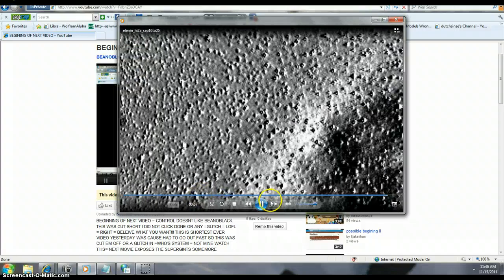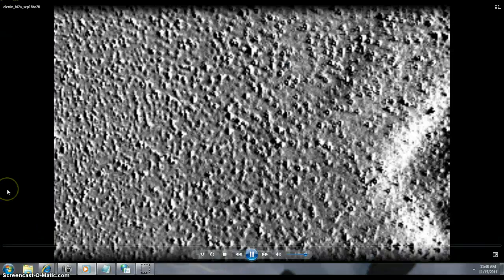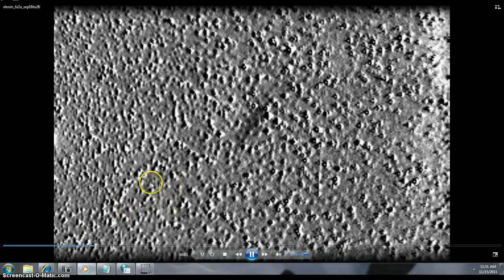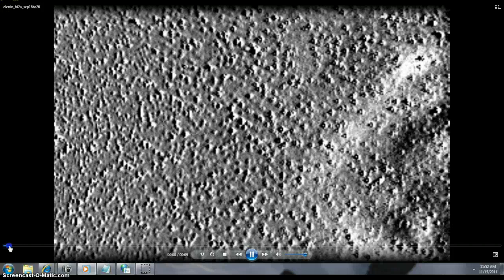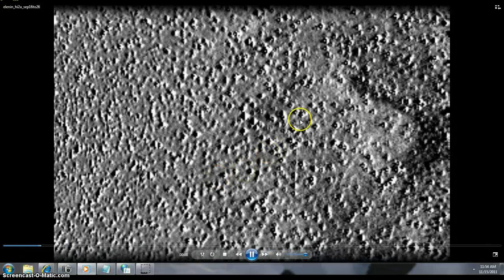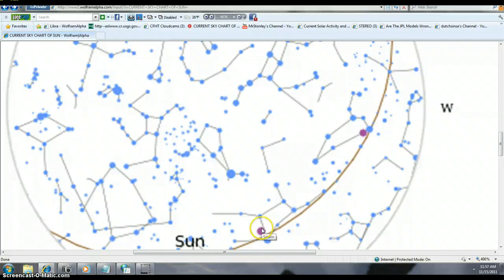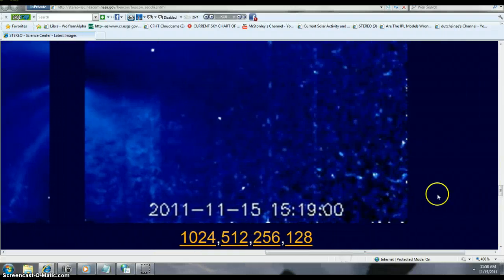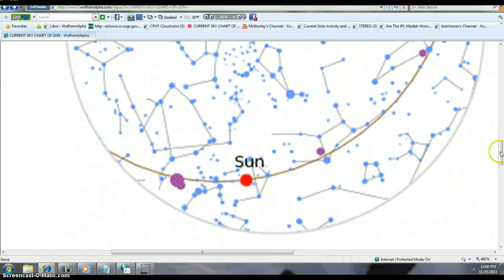SUN TODAY IT&RIGEL KENTAURUS B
11/15/2011 SUN TODAY & RIGEL KENTAURUS B
ALL MY VIDEO'S AND OTHERS ON ANY SITE & YES ALMOST INFINITE OBJECTS IN SPACE AS WE ARE OVERDUE SAY EXPERTS OF A HIT FROM ANY OBJECT FROM OUTERSPACE IN TIME = SO STAY VIGILANT INFINITE ON WATCH=EVERY THING CLOSE LULL'S US TO SLEEP THEN THUD WAMMM!!!(2008 WL64) Classification: Apollo [NEO] SPK-ID: 3440584 e 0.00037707AU a 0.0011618 AU q 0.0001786 AU=16,602 miles perihelion distance=CLOSEST YET ? take your pick too close & too fast1.1klm big and this fast= 21.14 miles per second=122,472 km/hr.=76,101 miles per hour =NICE HUGH?? condition code 7 Impact Probability (cumulative) 16,602 miles perihelion distance=CLOSEST YET ?
COMET MAP AND DISCLOSURE OF LOCATIONS OF SUN AND THEN
TO LOCATE VEIW AND ANGLE OF SOHO A &B =
A=AHEAD OF SUN AND B=BEHIND THE SUN = THEY ARE HELLA FAR OUT IN SPACE FOLKS =ALL=Rigel Centauri B = YOUR INVENTION = OR MISTAKE =TrueHamal THERE ARE 27= AS I KNOW =27 Centauri'S = Centaurus bright stars= IN THE SUPERGIANTS MAIN SEQUENCE =MANY OF Centaurus bright stars ARE IN LINE IN THE =MAIN SEQUENCE=3 ARE IN THE= SUPERGIANTS= 1 IN THE GIANTS = THE WHOLE =THE SUPERGIANTS MAIN SEQUENCE= A TRIANGULATION OF THESE 3 PARTS=MAIN SEQUENCE =THE SUN OURS IN THE MILKYWAY IS THERE BEHIND Rigel Kentaurus B= IN THE BIG ALLEY OF 1MAIN SEQUENCE PART #2 IS GIANTS AND # 3 IS SUPERGIANTS